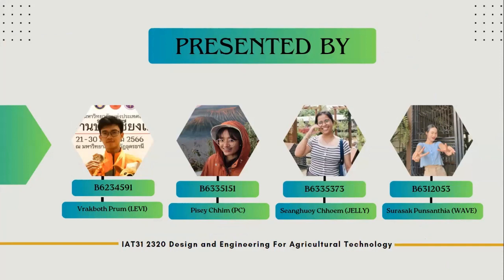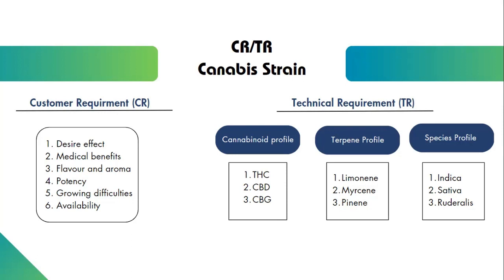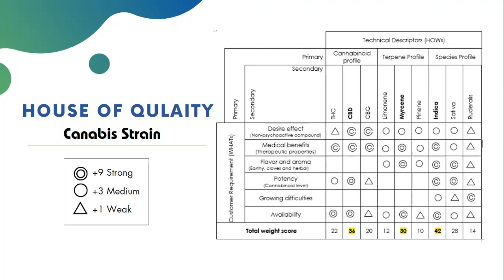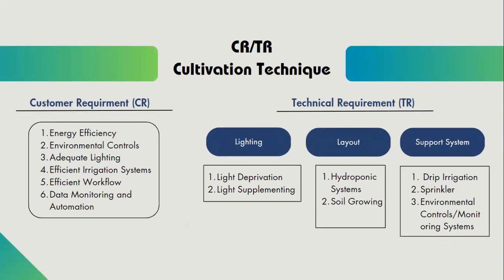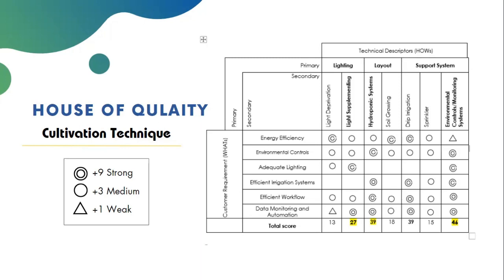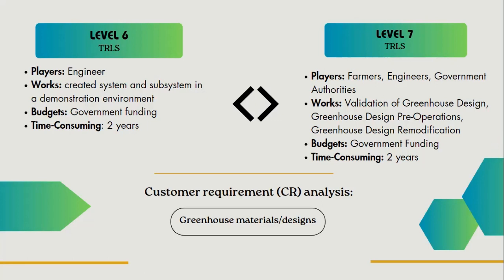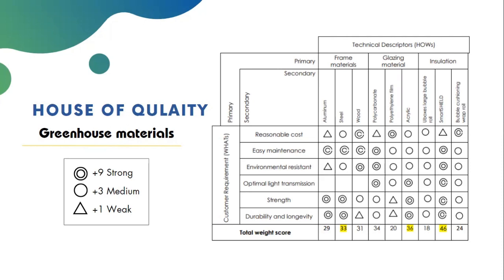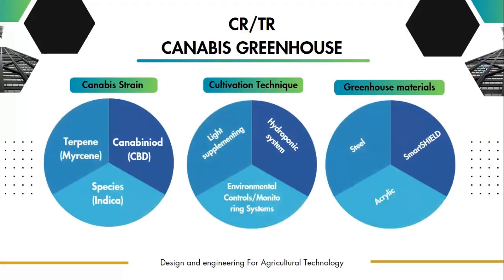Farmer team TRLs presentation